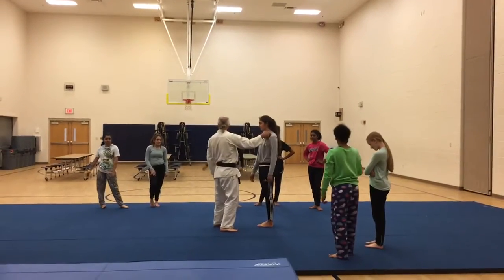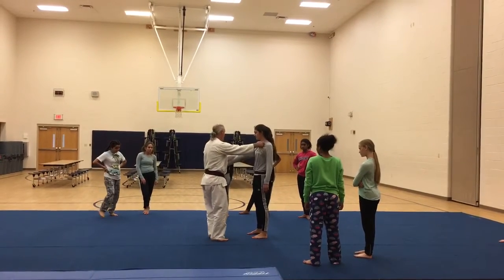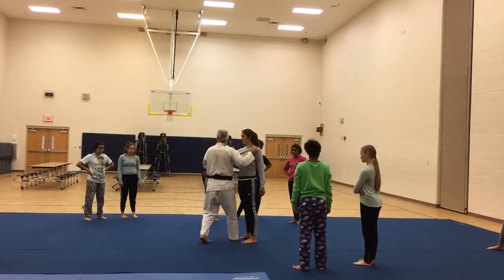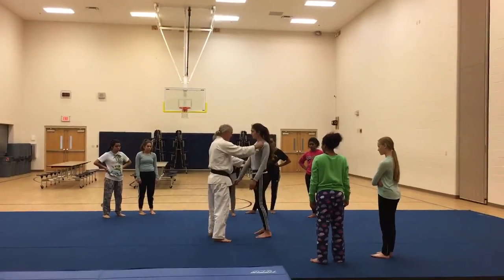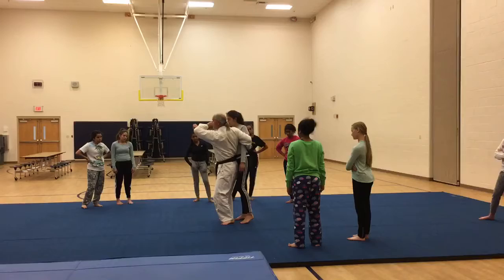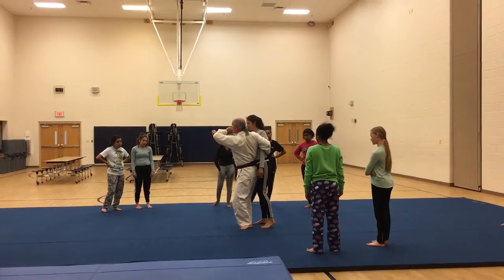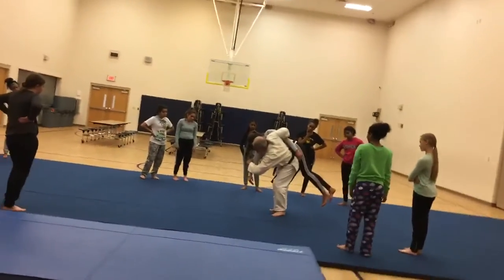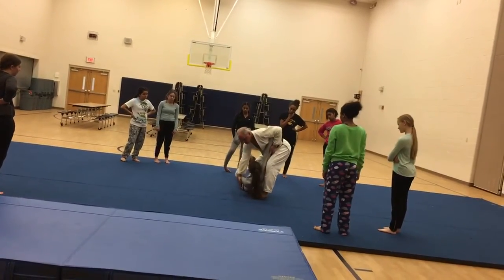Teaching judo self-defense for girls at Spencerville Adventist Academy 2017